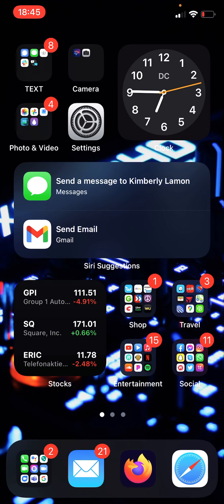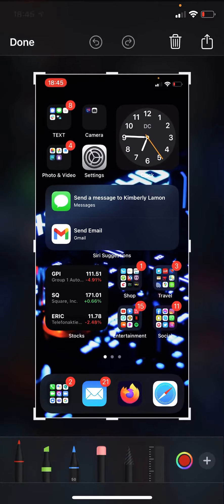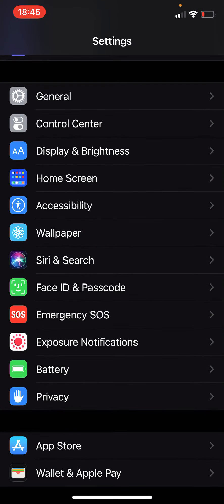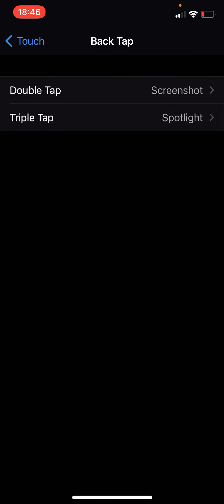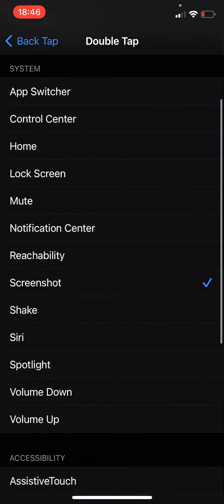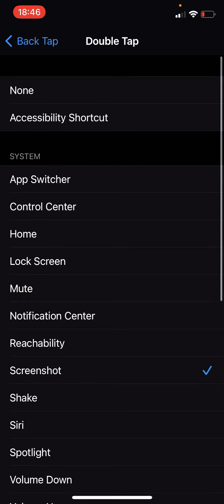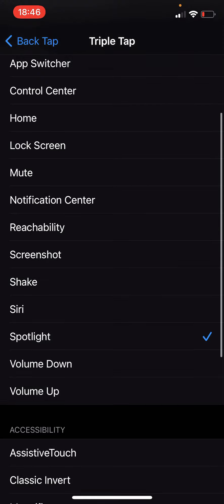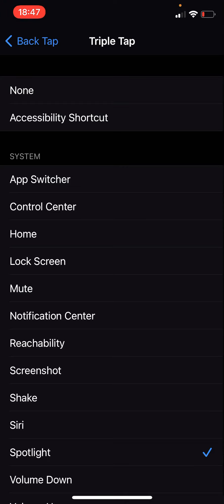iPhone X hidden feature- IOS14